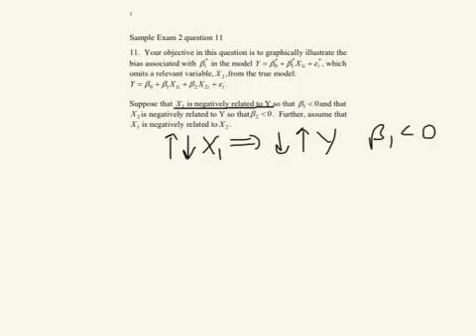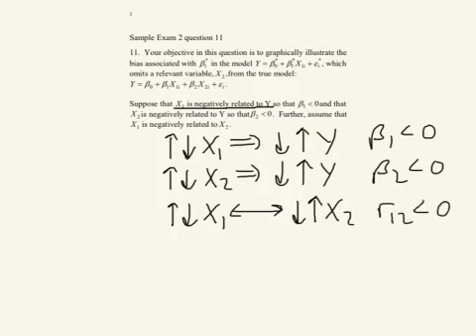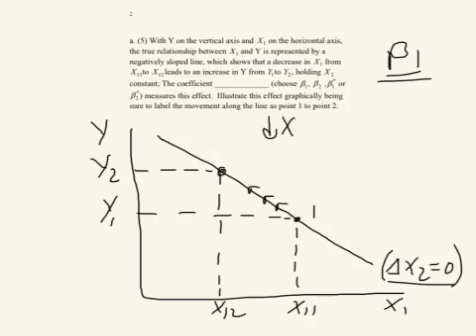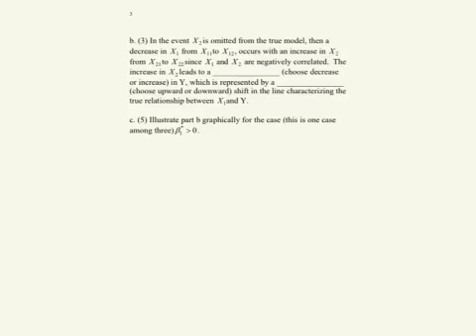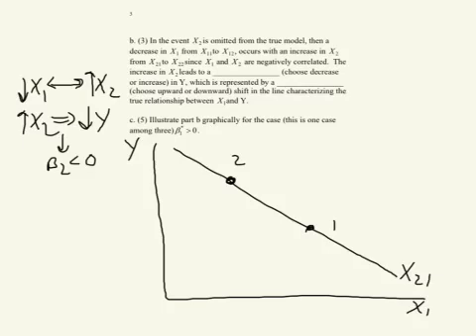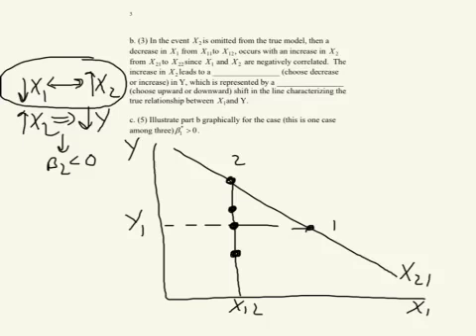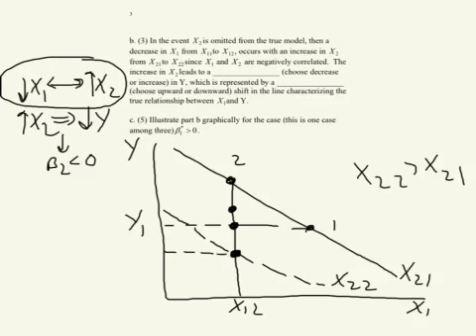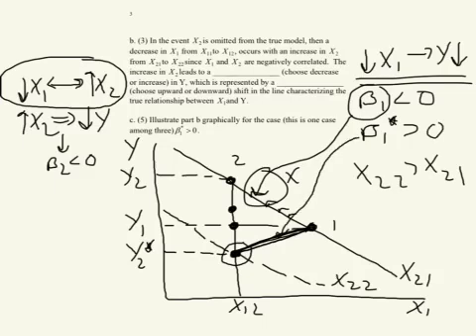Economics 321: Sample Exam 2 question 11